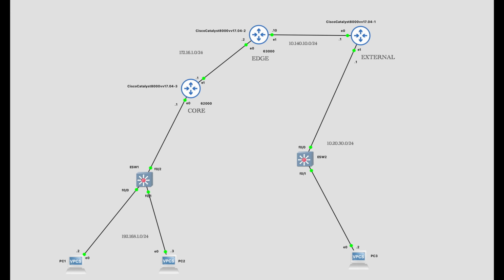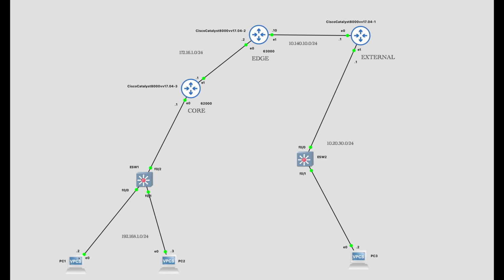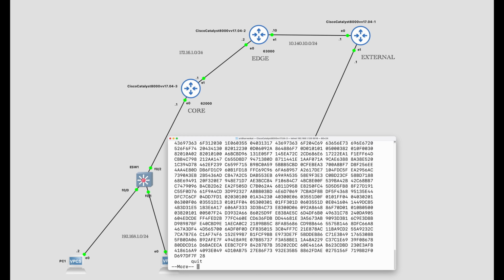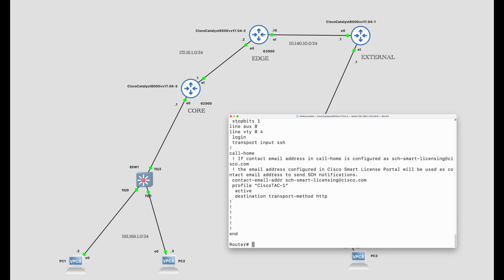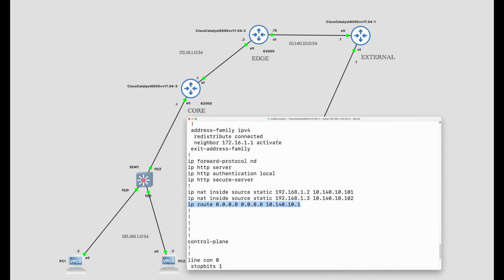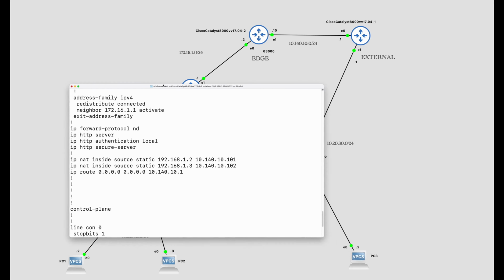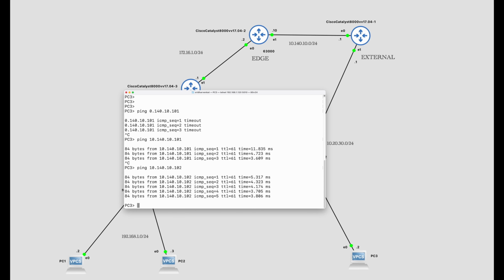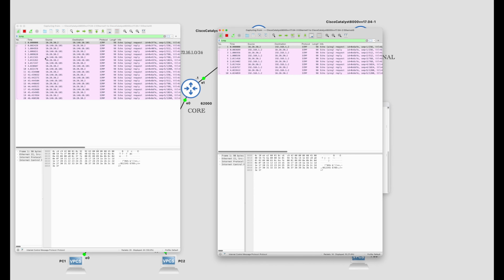Static Network Address Translation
I described how to setup a simple static one on one NAT in this video.